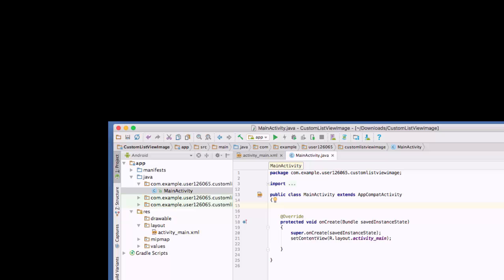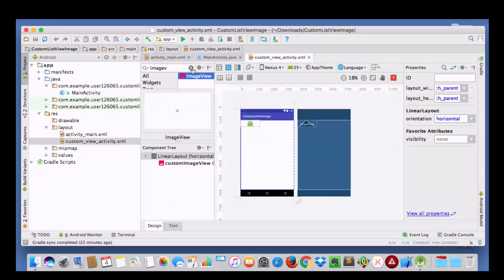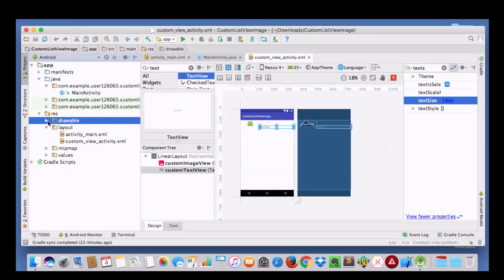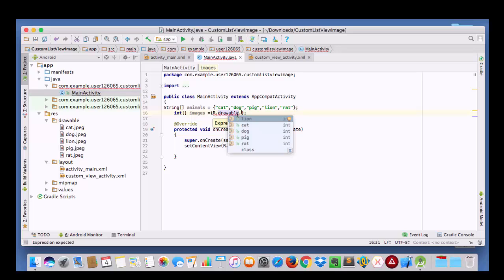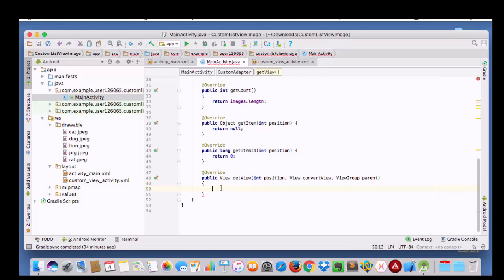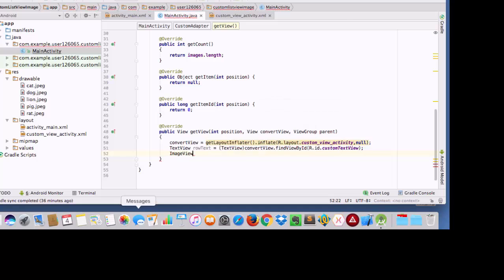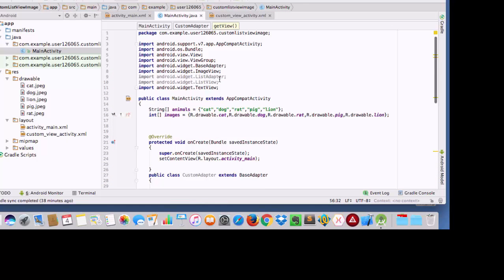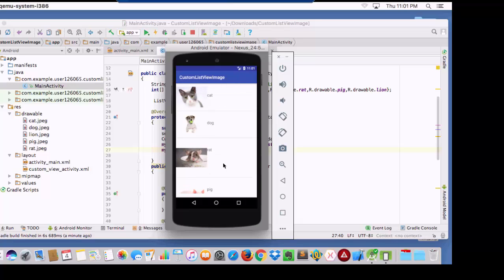Custom ListView in Android Studio-3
Custom ListView in Android Studio showing up how to use custom images with custom text in each row